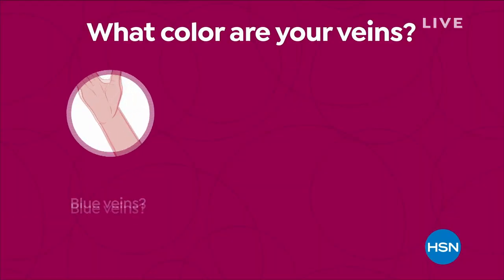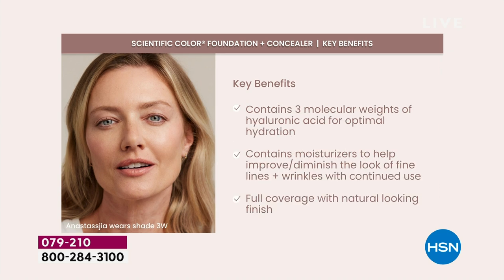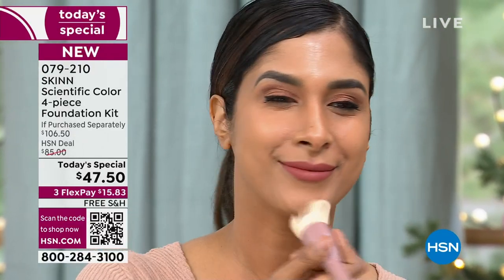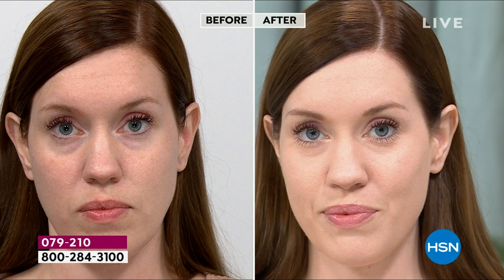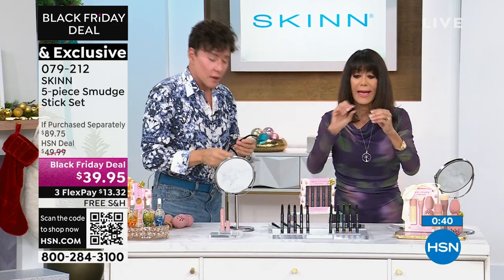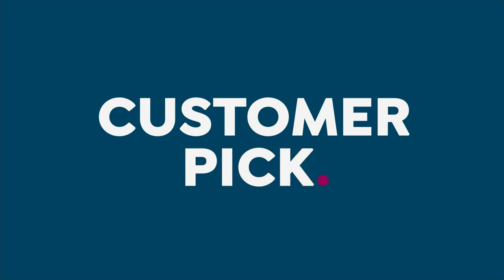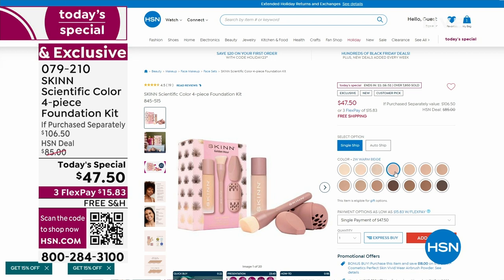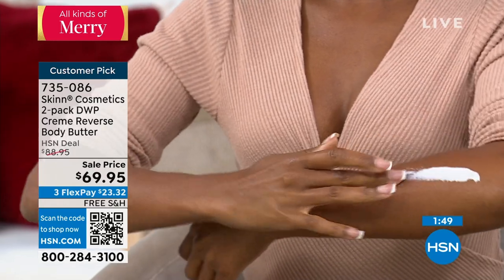HSN | Skinn Cosmetics - All On Free Shipping 10.18.2023 - 12 PM